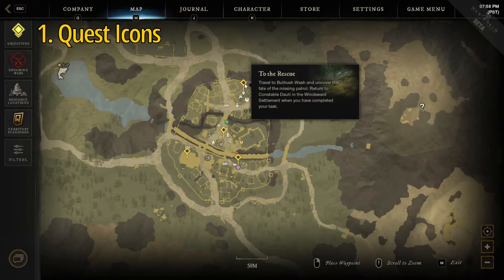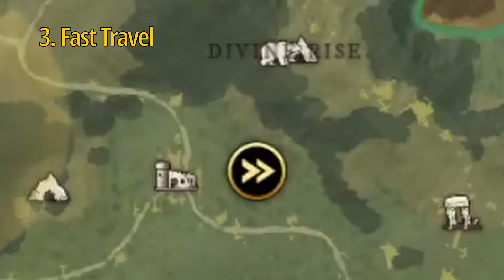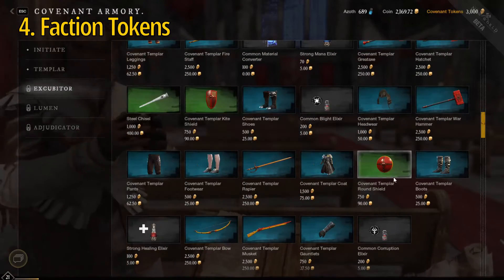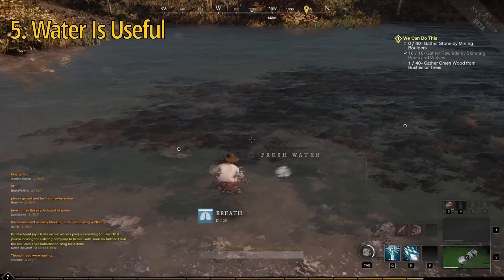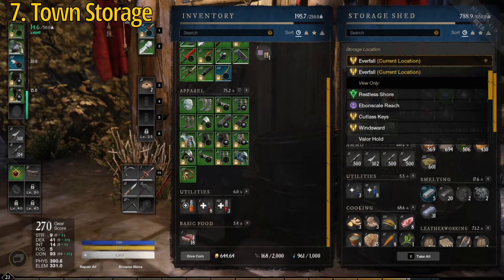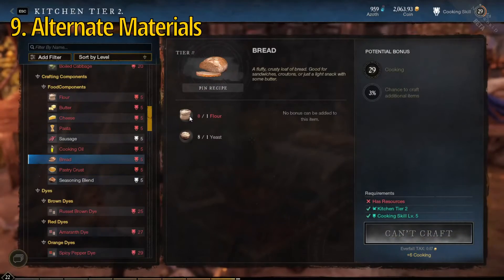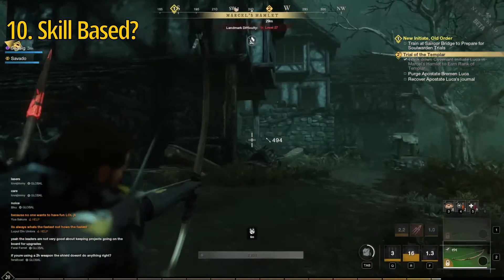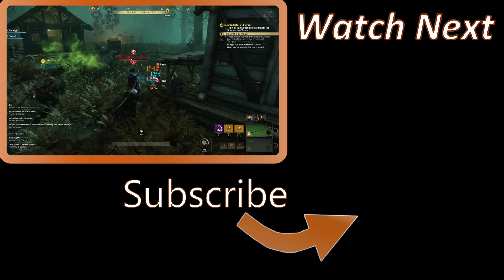10 Things You Should Know - New World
10 things I think all players need to be aware of when New World launches!

0:00 Intro
0:05 Quest Icons
0:39 Salvage Properly
1:12 Open-World Fast Travel
1:45 Faction Token Transfer
2:06 Water Is Useful
2:50 Free Respecs Under 20
3:19 Town Storage Importance
4:09 Backup Weapon Stats
5:00 Alternate Materials
5:23 Skill Based Combat?
6:42 Closing Remarks